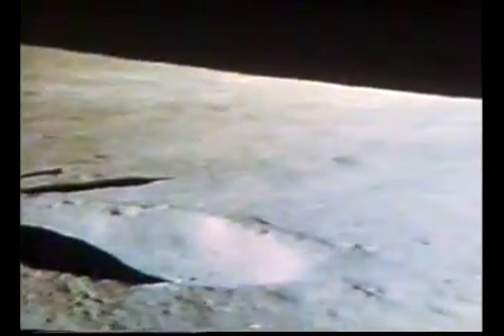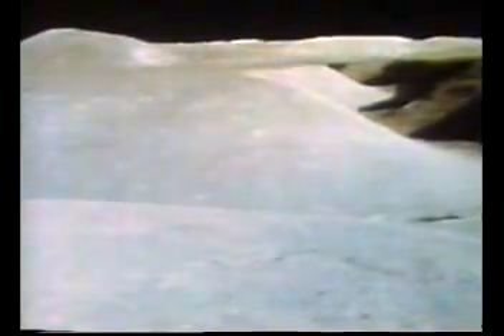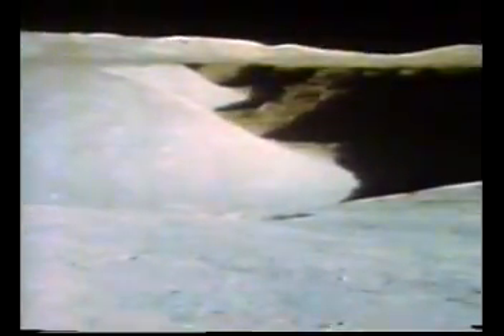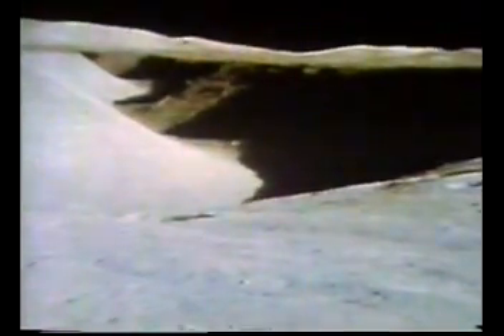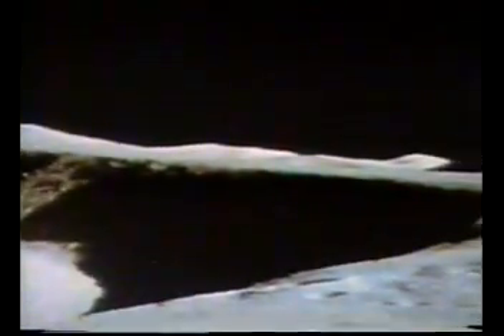Hadley Rille (Apollo 15)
Video captured during EVA 1.